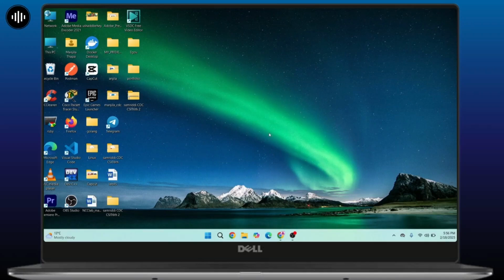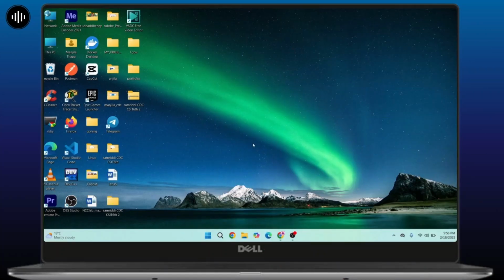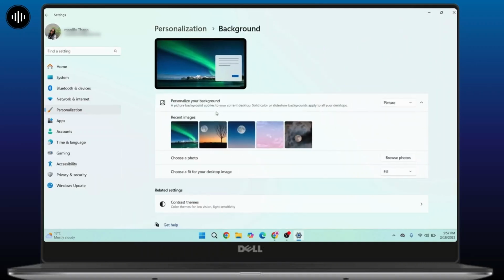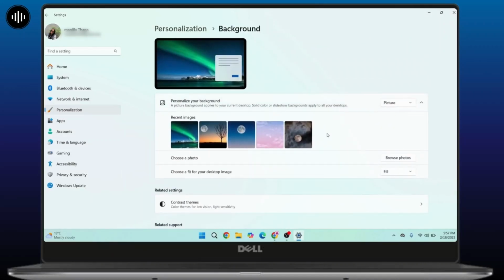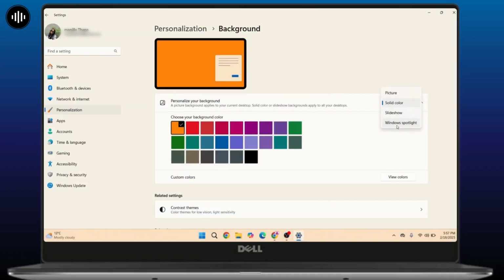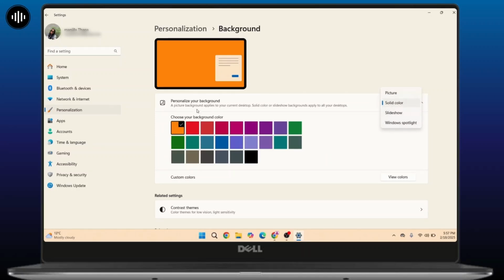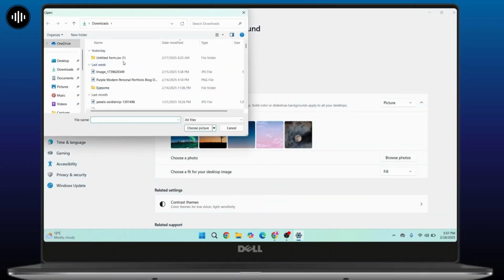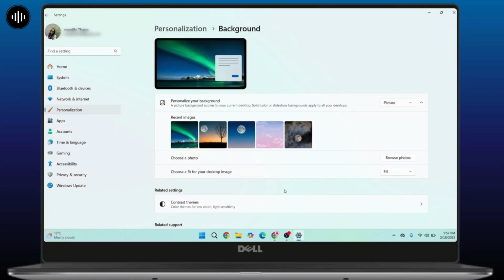How to Change Wallpaper in Laptop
Want to personalize your laptop with a new wallpaper? This video will guide you through the simple steps to change your laptop wallpaper easily. Whether you're asking, "How do I change my laptop wallpaper?" or need help with customizing your desktop background, this tutorial has you covered. Learn how to select and set a new wallpaper to give your laptop a fresh look. Watch now to see how you can change your wallpaper on your laptop today!

Timestamps:
00:00 How to Change Wallpaper in Laptop
00:06 How to Set a New Wallpaper on Laptop